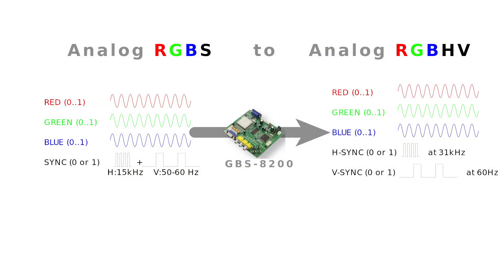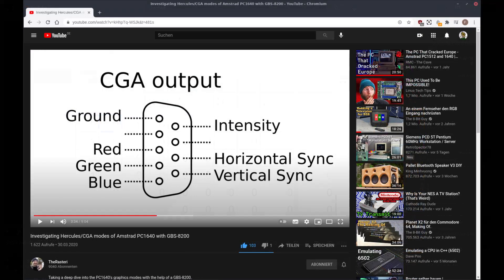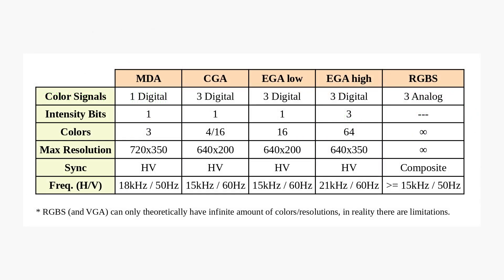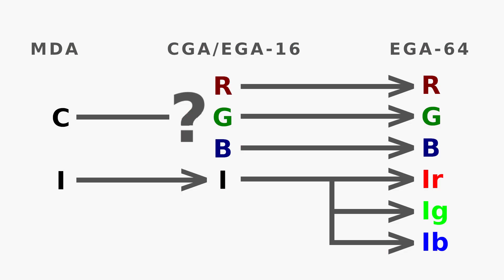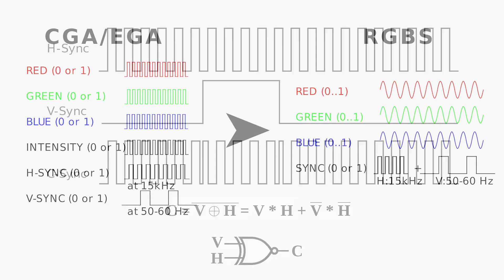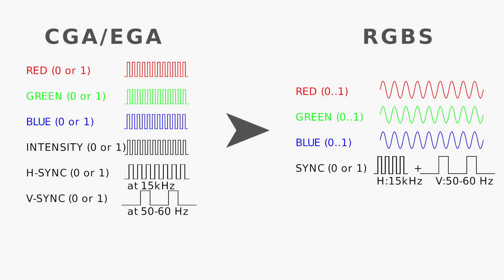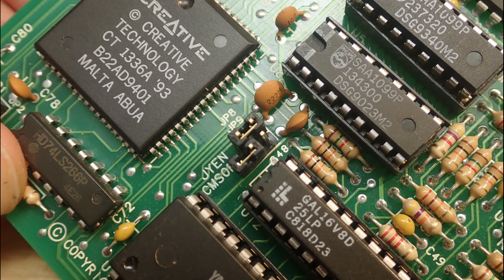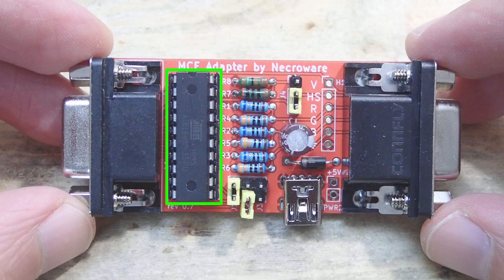MCE-Adapter (part 2): Theory and implementation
In this part I would like to talk about some background theory and explain briefly, how the MCE-Adapter is implemented.